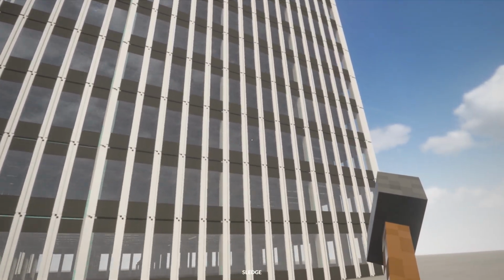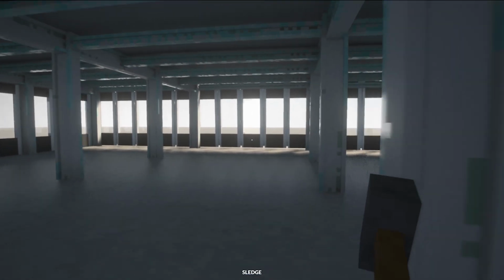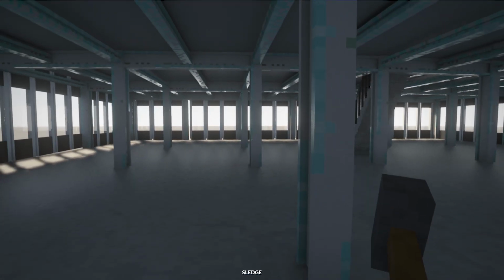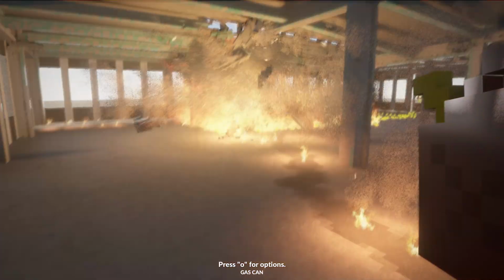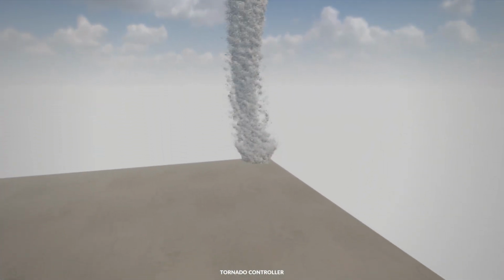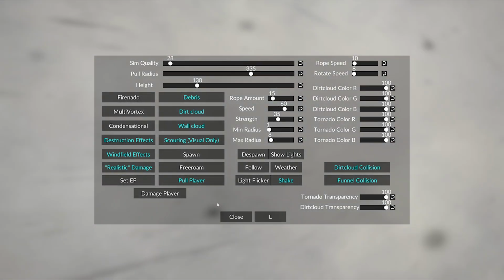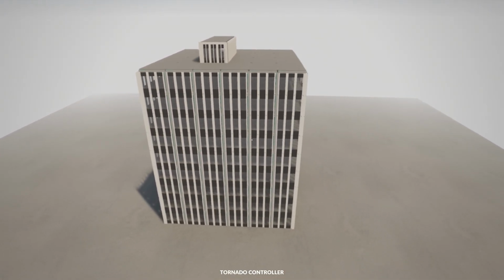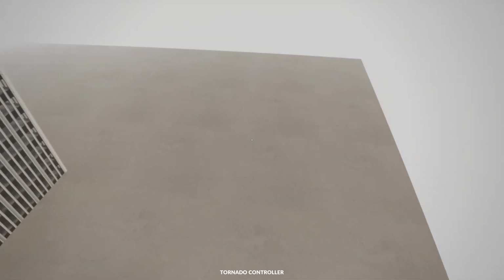HURRICANE Destroys BUILDING! | Teardown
In today's video I return to Teardown and create a powerful hurricane that destroys a dynamic building!